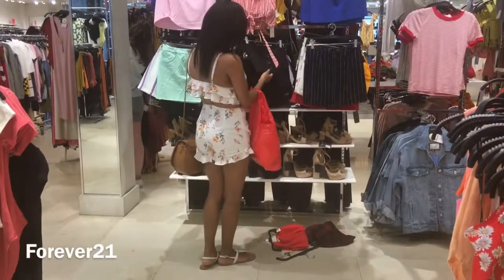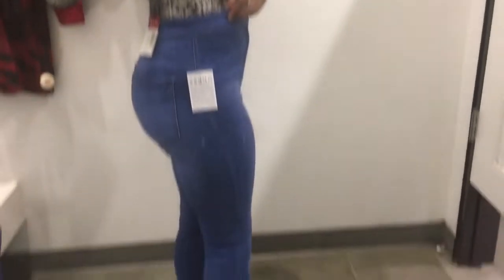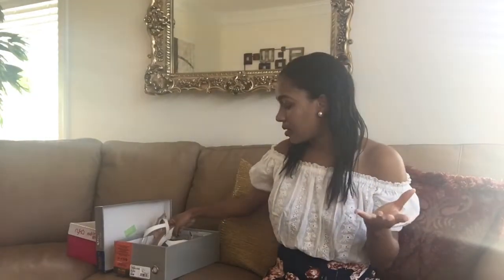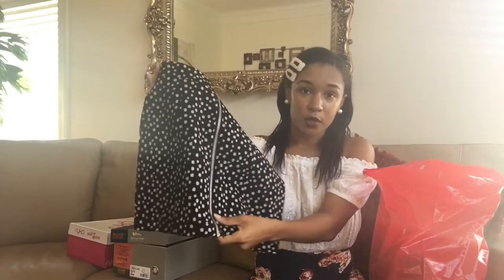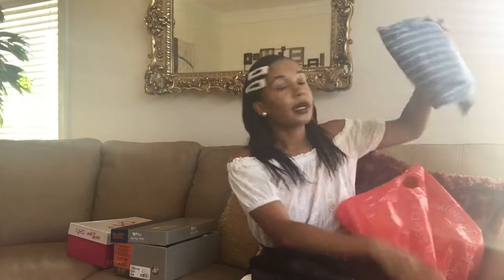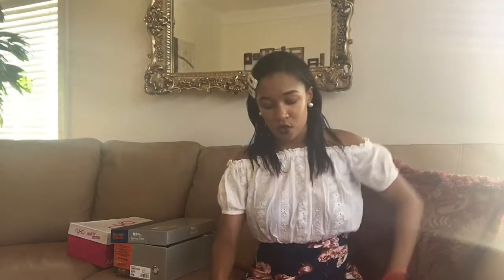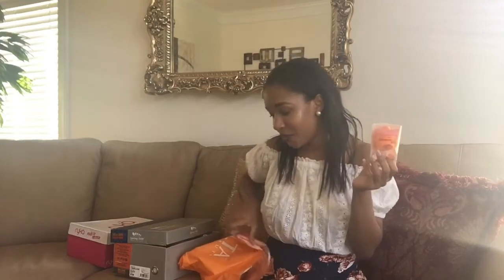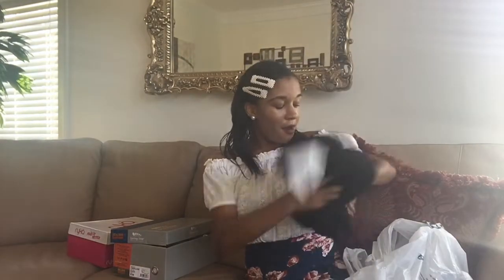Huge Back To School Shopping Haul (Delaware & Virginia Outlets) | Forever21, Guess & Under Amour!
Huge Back To School Haul | A two day shopping haul/vlog (Delaware & Virginia Outlets) | Forever21, Guess, Under Amour and More!

This video is a back to school haul! Thanks in advance for watching!!!❤️
Personal Instagram: bkd_23
Brand Instagram: bwhattheywear